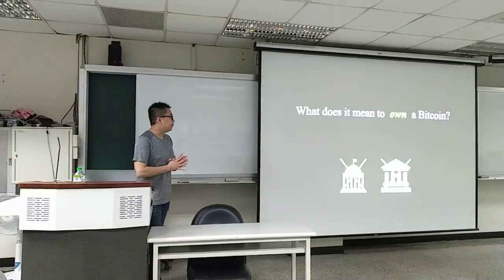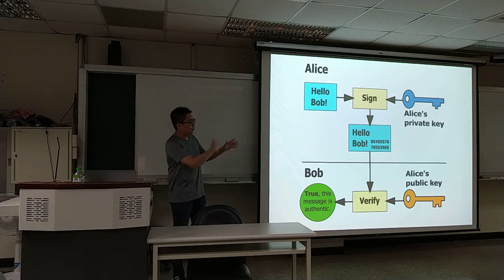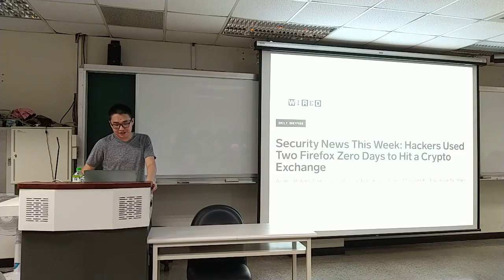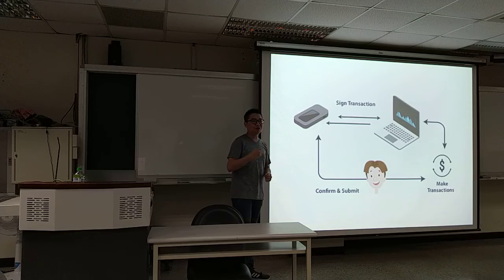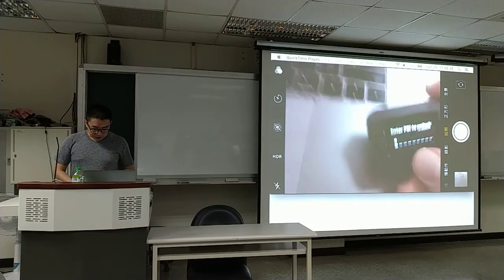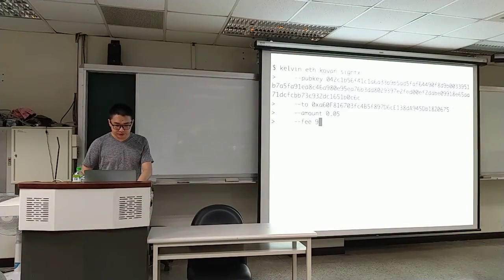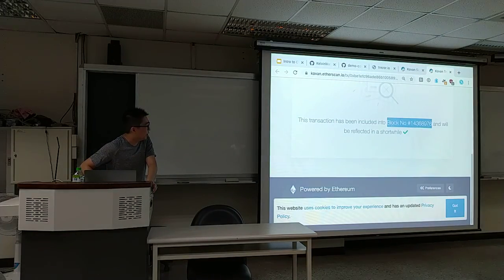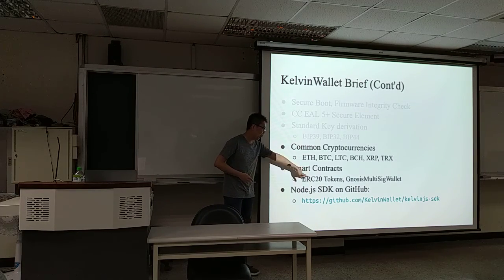臺大共識實驗室 x Kelvin Wallet - Cold Wallet is the First Step to Embrace DeFi